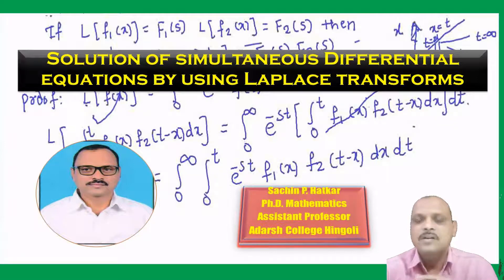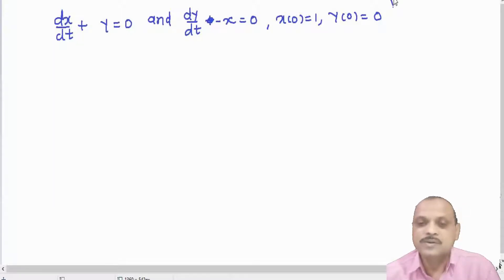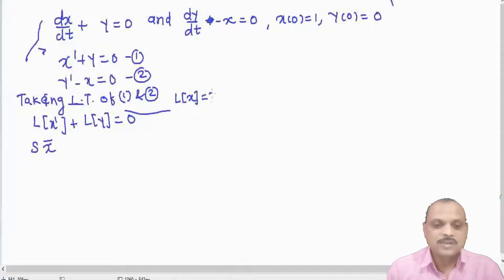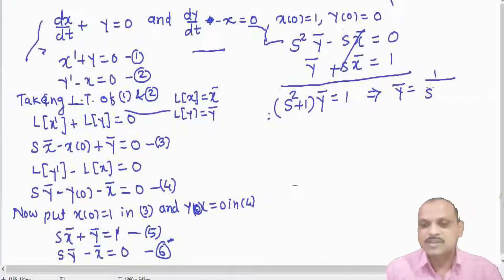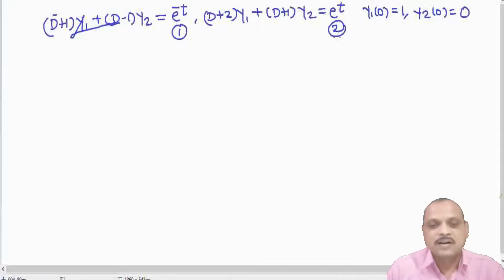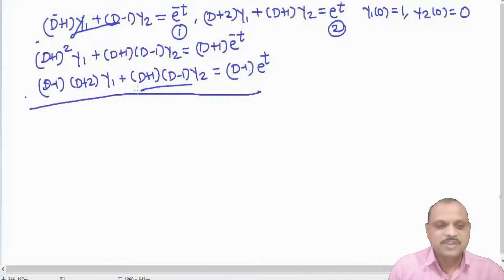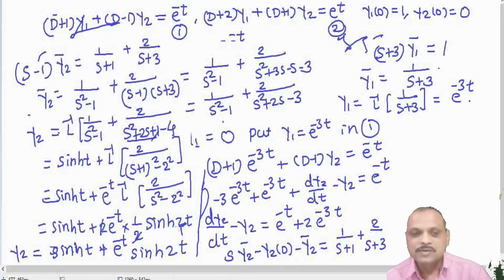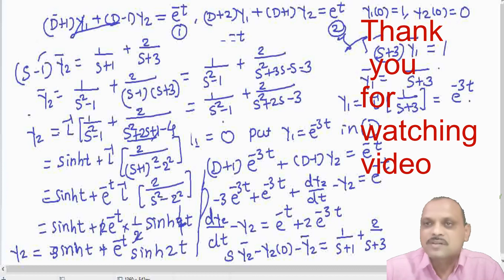Solutions of simultaneous Differential equations using Laplace Transforms